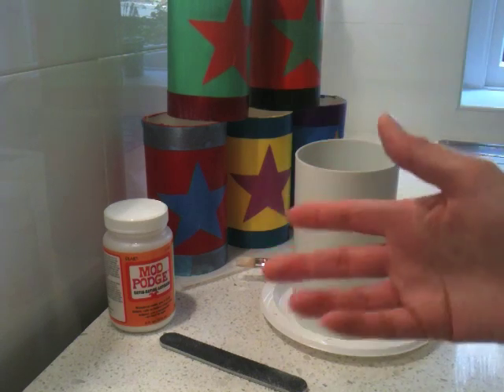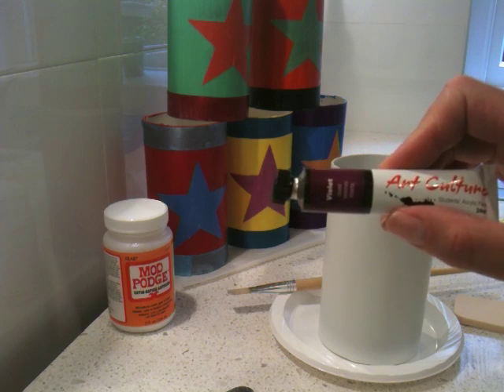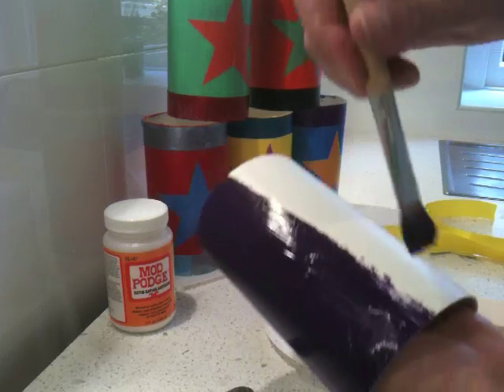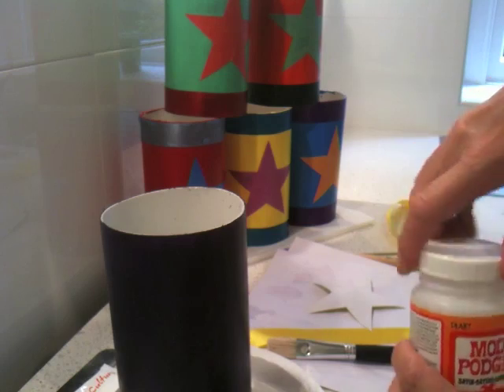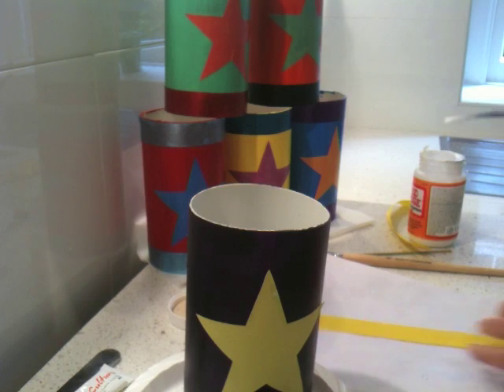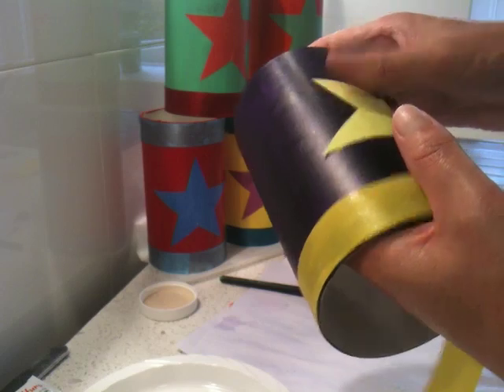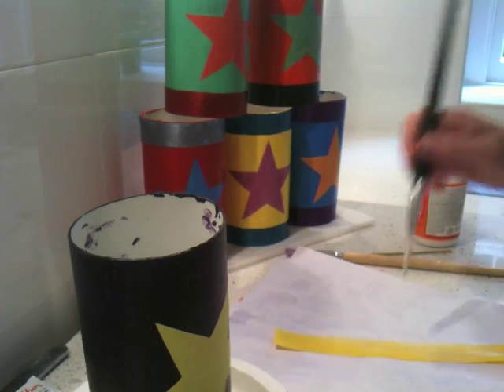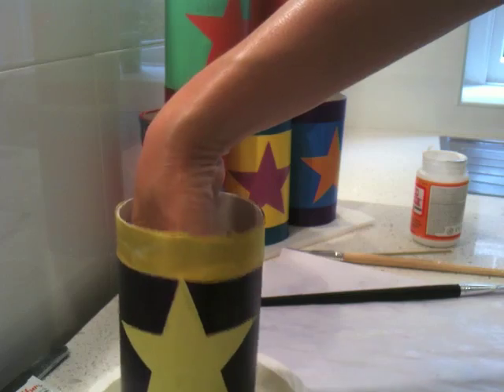How to make a tin can alley circus game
Roll up, roll up!  The circus is in town.  The circus is loved by kids young and old and makes a fantastic kids or adults party theme.  Tin can alley is ideal for kids of all ages and makes a fun party prop too.  This tuturial shows how easy it is to make this game.  The great thing is you can decorate the tin cans to suit any party style - jungle, super hero whatever takes your fancy.   It can even be used for a game of skill game.  Have fun!